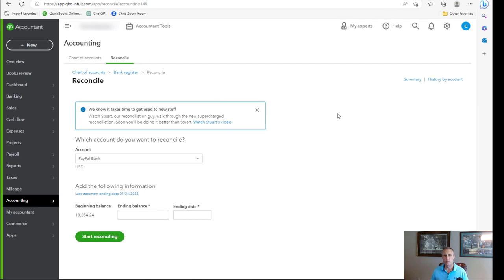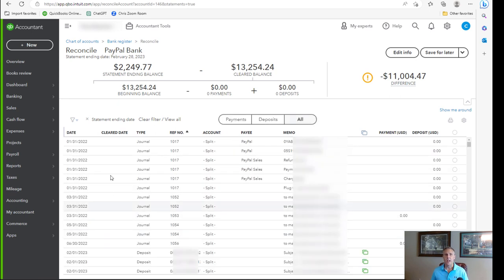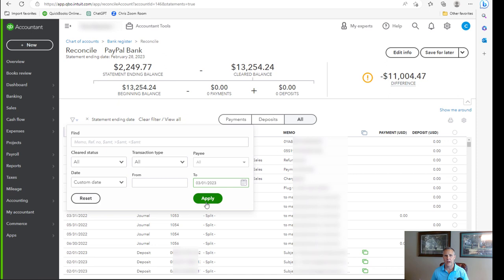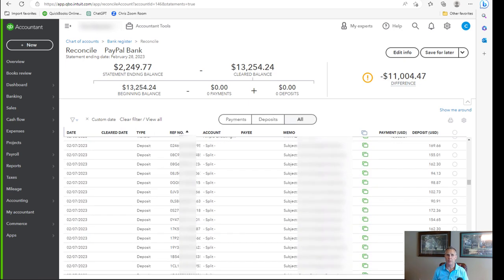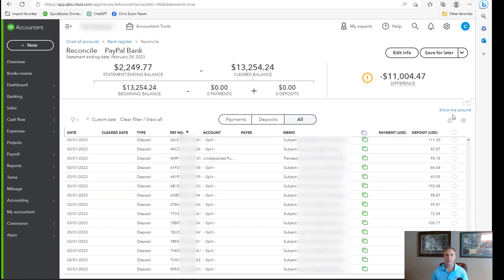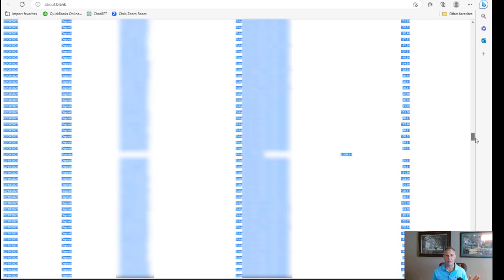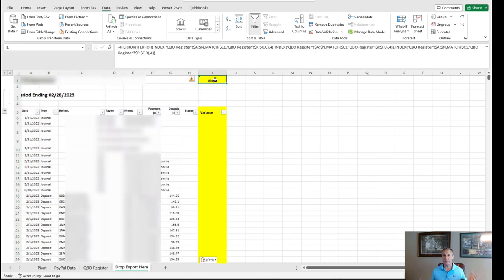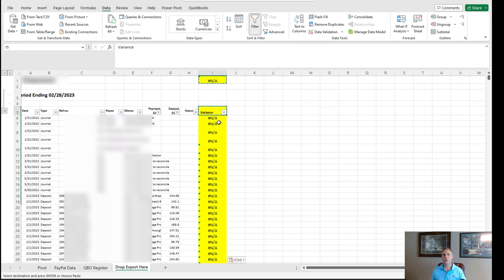Export QBO Reconciliation Page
Did you know there's a simple trick to export reconciliation data from QuickBooks Online?  Watch the video to learn the simple trick.

About Chris Edney and Sigma Squared
Chris Edney has been in finance roles since he was 14 years old working in his father's loan office.  Since then, he has worked in banking, real estate, treasury, insurance, wealth management, corporate financial planning and analysis, data analytics, and most recently as a financial and data automations consultant.

Through his business, Sigma Squared, Chris helps small and large businesses to automate repetitive tasks to save time and money.  Some of his successes include creating a program that connected QuickBooks Online to SalesForce.com, saving a company $60,000/year on labor costs, and another program that extracts data from hundreds of PDF files and quickly identifies variances.  That program saved a client 20 hours per week of manual labor.

No matter what your company is doing, there are probably ways to improve your processes and save you money.  If time is money, then automation is a goldmine.

Tools I Recommend:
Quickly edit hundreds or thousands of entries in QuickBooks Online with SaasAnt Transactions: